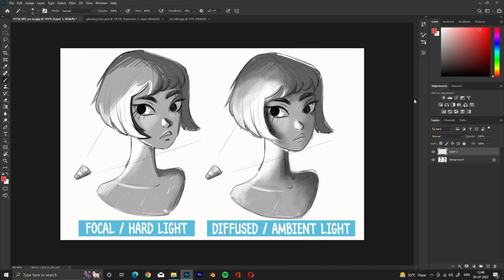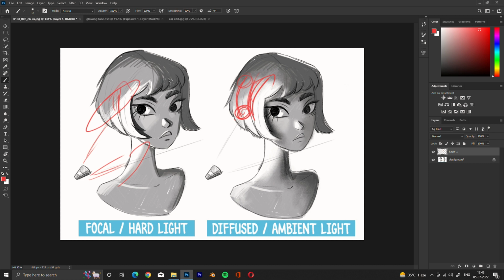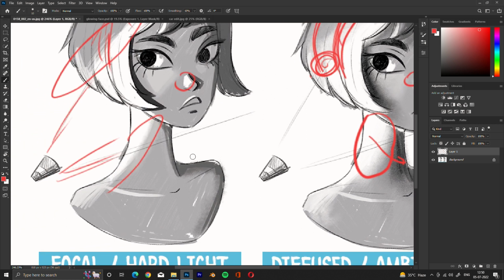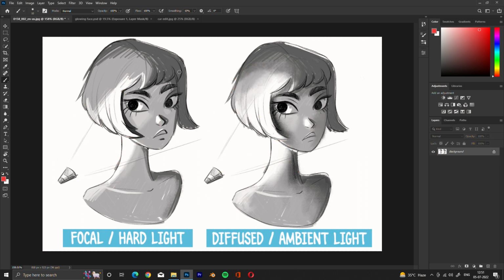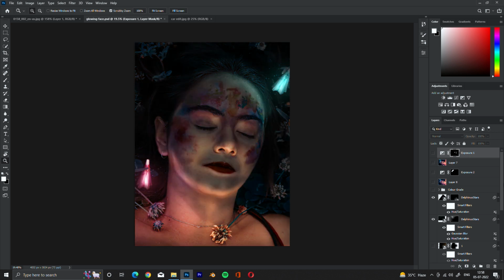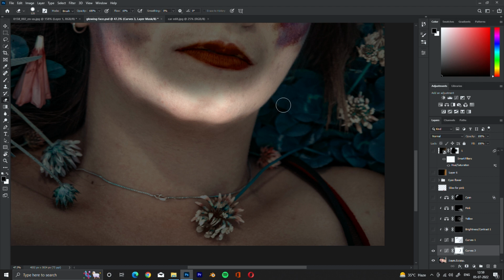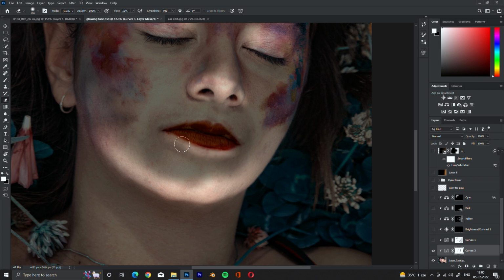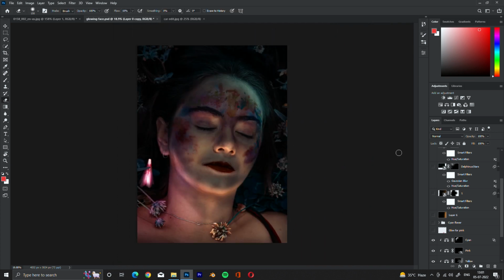Every Artist must know this to make Good Highlights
Hey everyone,
In this tutorial we will look over the basic concept of hard highlights and soft highlights over any object using photoshop . At the every first I will teach you about both the highlights and then I will show some examples of my art and How to make Soft Highlights. Hope the video is useful for all of you ❤️

// NFT PLATFORM LINKS